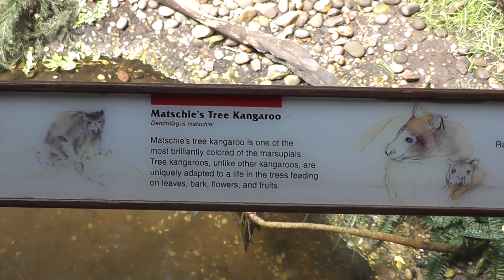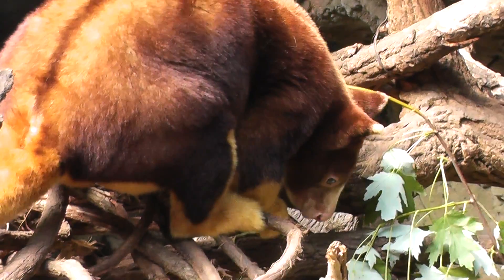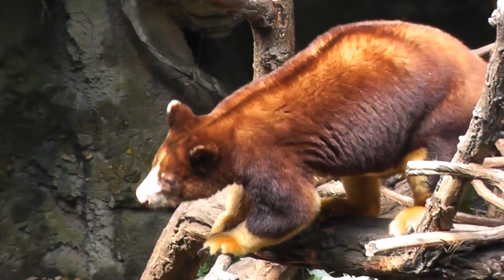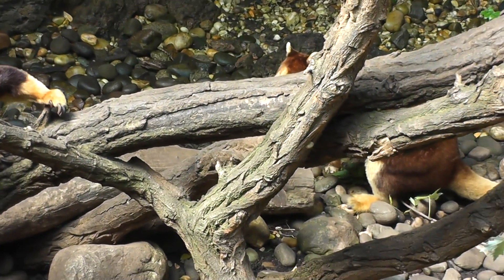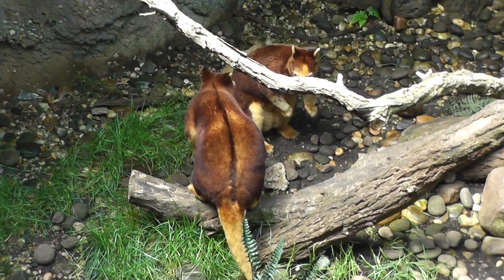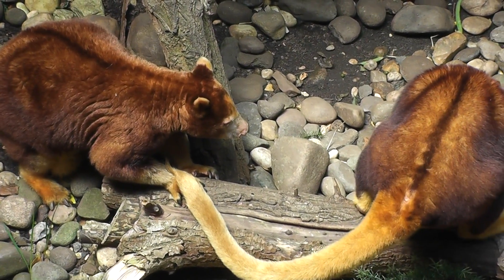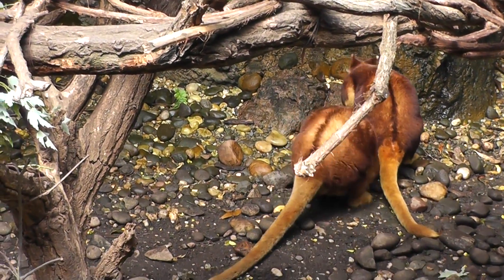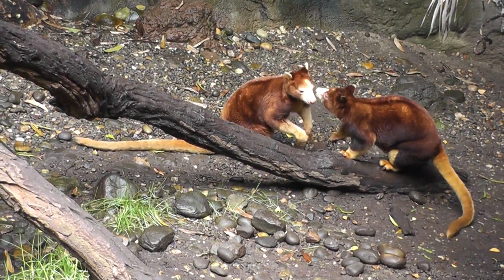On Location: The Matschie's Tree-Kangaroo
Matschie's tree-kangaroo (Dendrolagus matschiei), also known as the Huon tree-kangaroo is a tree-kangaroo native to the Huon Peninsula of North Eastern New Guinea. Under the IUCN classification, Matschie's tree-kangaroo is endangered. The scientific name honours German biologist Paul Matschie. With a body and head length of 20 to 32 inches (810 mm), Matschie's tree-kangaroo are much smaller than Australia's well-known red kangaroo. An adult male weighs between 20 and 25 lb (9--11 kg). An adult female weighs between 15 and 20 lb (7--9 kg) There is no particular season in which they breed. Gestation lasts 44 days and joeys of captive bred individuals leave the pouch after 11 months. The average life span of the Matschie's tree-kangaroo in the wild is unknown, but is at least 14 years. The life span of the kangaroo in a zoo is about 20 years. The most distinctive trait of all tree-kangaroos is the hair whorl they possess. It is a patch of hair that goes out in many directions and its location ranges from up near the shoulders all the way down to the tail. The Matschie's tree-kangaroo is golden on its ventral side, lower parts of its limbs, ear edges, belly, and tail, and the rest of its body is a chestnut brown color, except for usually having a dark stripe down its back. Their faces are typically an array of yellow and white colors. The Matschies' are similar in color and size to Dendrolagus dorianus, the Doria's tree-kangaroo. Matschies' ears are small and bear-like looking and they do not have a good sense of hearing because of it. They have curved claws on their forelimbs and soft pads on their hind limbs that aid in their climbing ability, and they have some independent movement of their digits as well as good dexterity due to their forelimbs being able to bend a great deal. The 4th and 5th digit of their feet are enlarged, the 1st digit is absent, and the 2nd and 3rd digits are syndactylous (two digits that look like one fused together).  Scientists have discovered that the Matschie's are able to walk bipedally and there's a lot of rotation in their limbs for climbing. Out of all of the Dendrolagus species, the Matschie's tree-kangaroo is the best vertical climber and has more strength in its muscles than any others. Their tails help to offset their balance while moving swiftly through the trees since their tails are about the same length as their head and body size.  Sexual dimorphism is very low, with males and females being of about equal sizes. The upper and lower jaws of the Matschie's tree-kangaroos are different too in addition to them being different in body size. The upper jaw has three incisors, one canine, one premolar, and four molars, while the lower jaw has one very sharp incisor, no canines and low crowned molars.